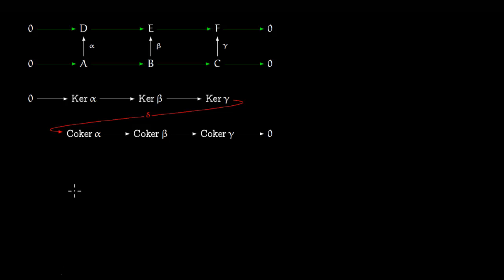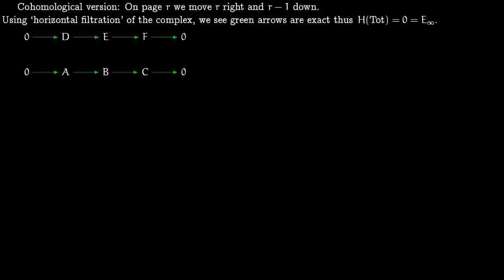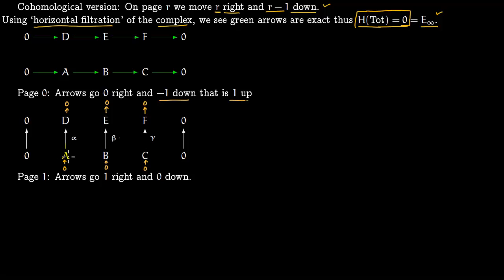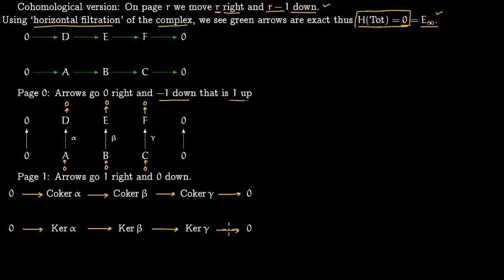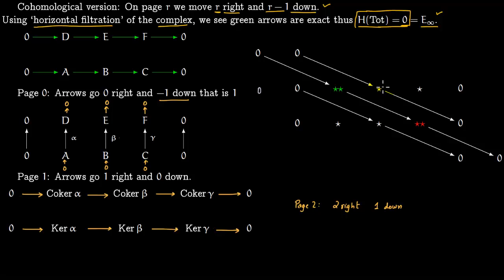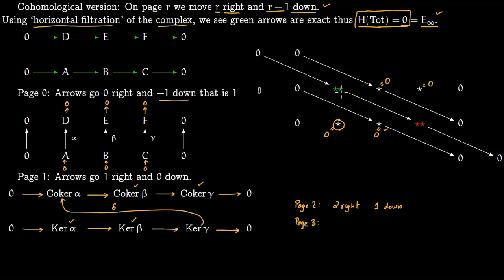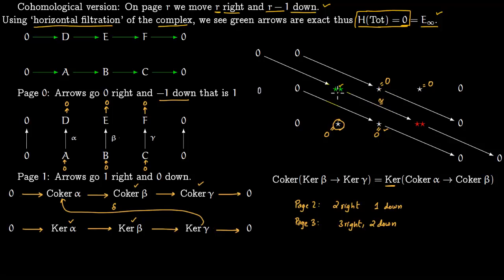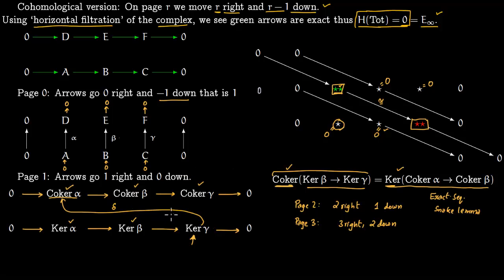Snake Lemma from Cohomology Spectral Seq